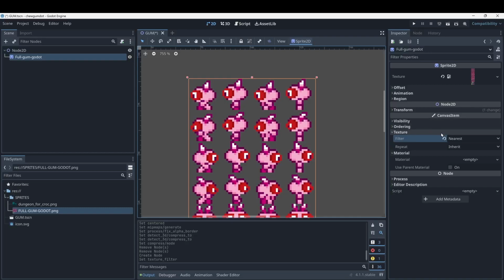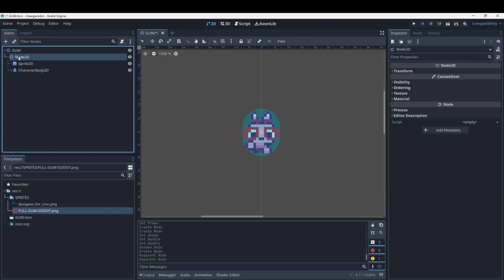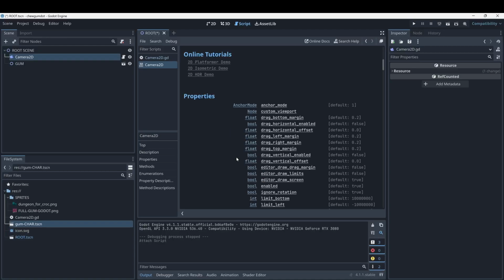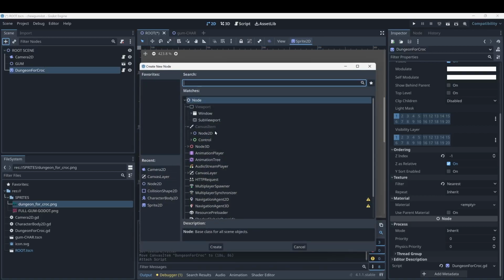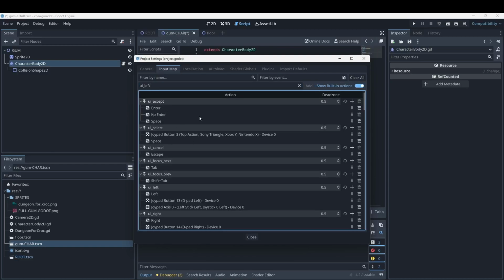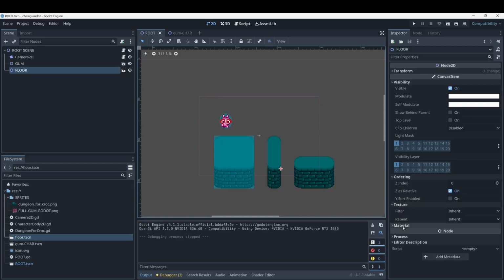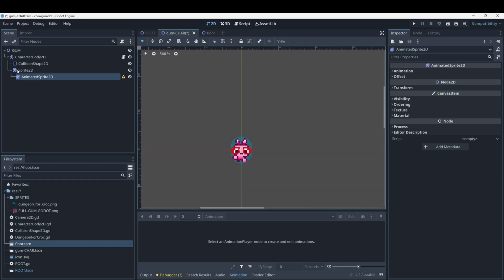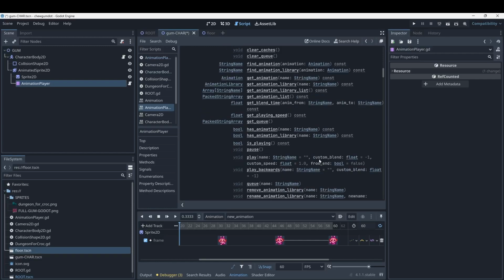GODOTING IN BLIND (GODOT 4.1)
I dive into Godot with limited experience + knowledge and talk through my thought process while seeing if I can get something to appear on screen and move around! Explore with me!